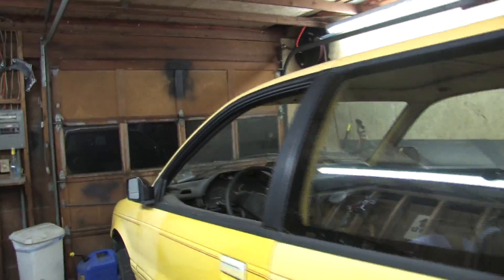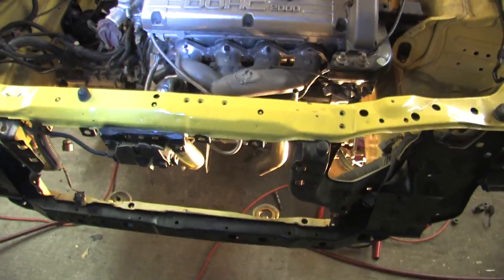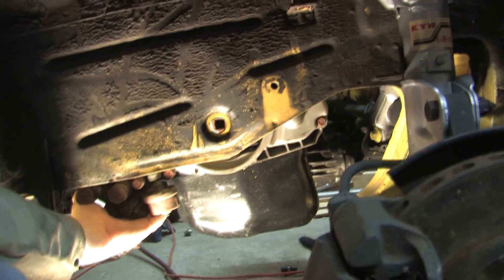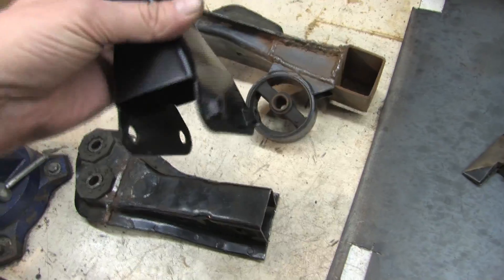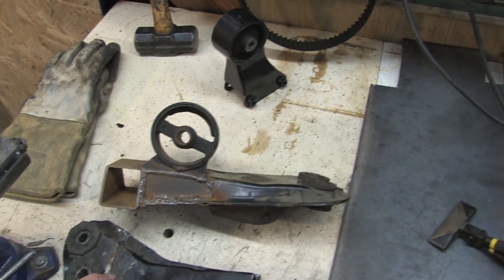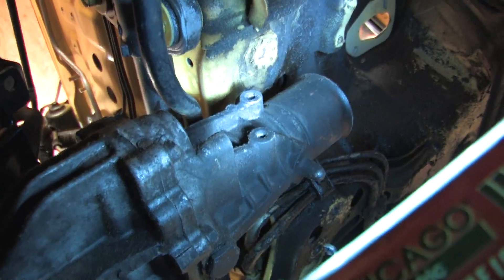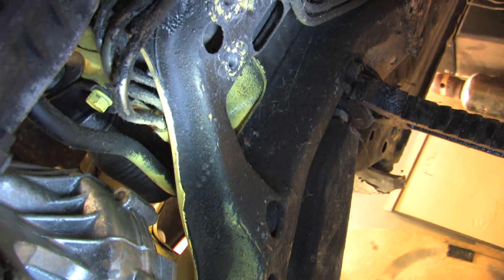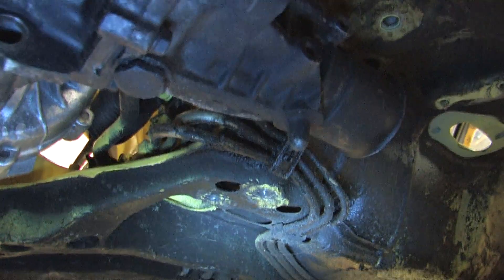AWD Colt Crossmember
Audio by RojoDelChocolate

If my car wasn't destined to be All Wheel Drive, then I wouldn't have needed to do any of this.  For a FWD setup, I'd just mix and match engine mounts from different models and it's a bolt-on affair.

But I can't.

I've got a transfer case in the way and I had to work around it.  I wanted one that closely resembled a factory part, and the factory part is roughly 1 7/8" stamped sheet metal in the shape of square tubing. Utilizing as much of the original crossmember as I could, and thanks to these chassis being sold in Japan and New Zealand, provisions are already on the chassis for an AWD crossmember, so it's not as difficult to fabricate as it could have been.  I just can't get that crossmember in the United States...  so I used as much of the OE crossmember as I could and then filled in the gaps.  What I ended up with was the best thing I could envision.

I had no idea where this project would take me and everybody does things a little differently.  I haven't seen how EVERYbody does this part of the job... though I've seen a few different methods online.  Some were very simple and effective, making really good use of weight.  Some were difficult to install.  Some other designs seemed intrusive and took up a lot of room in the engine bay.  Room that I would want to use for other things; however, almost ALL of the configurations were lighter than what I just did.

I think mine's the most serviceable.  I found I can install and remove both pieces in any order which will have its conveniences later when I'm working on it... and it's stronger than the factory equivalent while maintaining the exact same function.

This part of the build was one of the biggest roadblocks to the Colt's construction in my mind because it was a total unknown.  If you're doing this and you have this problem, just keep going back and forth from the bench to the car for a test fit until you get it right.  If you'd rather buy one, don't ask me, I don't manufacture them.  BUT, there is someone in the 4g61t forums who will do it for you for a price, and he does outstanding work from what I've seen.  I'm disappointed that tape 5 was lost because it illustrated the benefit of the cutouts.  Tucking the crossmember into the groove and maintaining at least a half-inch clearance lets you raise it another inch and a half higher which helps GROUND CLEARANCE.  I've got the front pretty low on 16" steelies with a 3 1/2" drop.  It's about 1/8" lower than the oil pan, so it will be fine.  I had no idea what I needed to make before taking on this job (that's why it took so long).  That means what you're watching is me working on the plane while I'm flying it.  Not everyone would do it my way.  I exceeded my own dang expectations.  In my opinion, I don't think it could have turned out any better.

That's my story and I'm stickin' to it.  I keep killing electronic hardware left and right.  The crankwalk video took out my fileserver.  Let's hope this isn't the start of a trend.